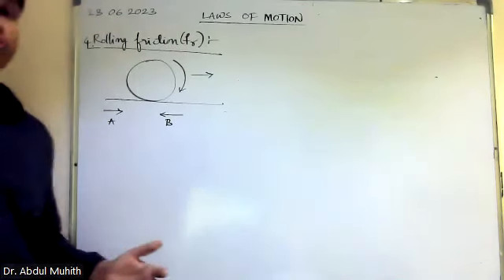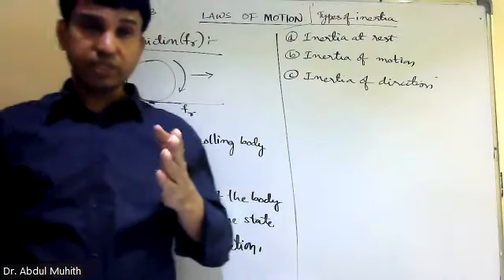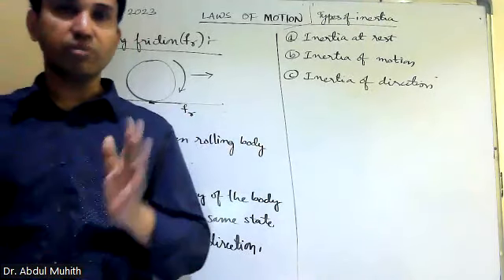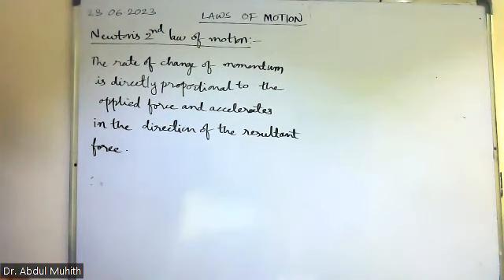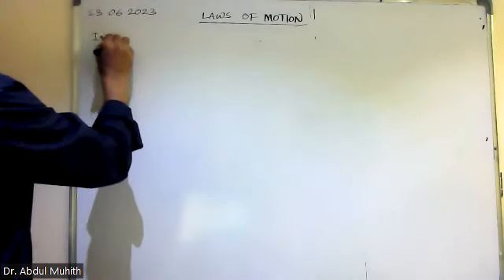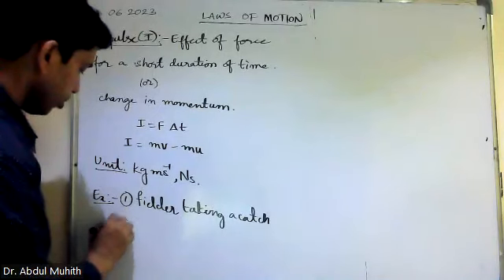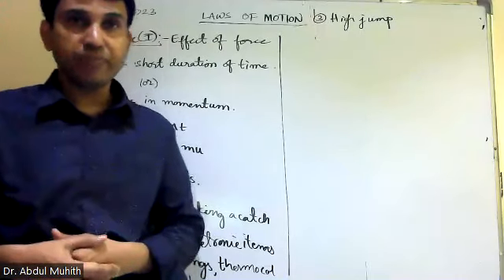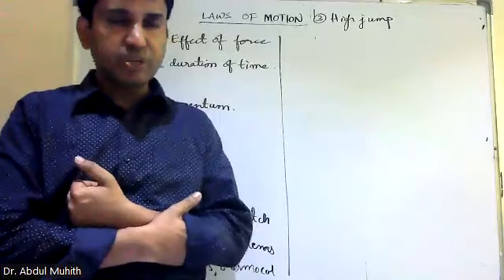Laws of Motion-CBSE class 11